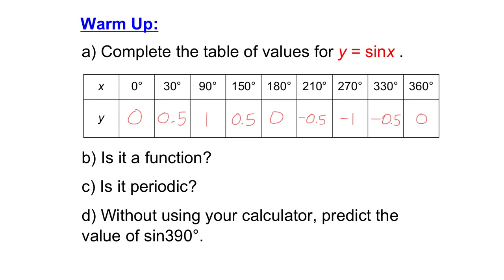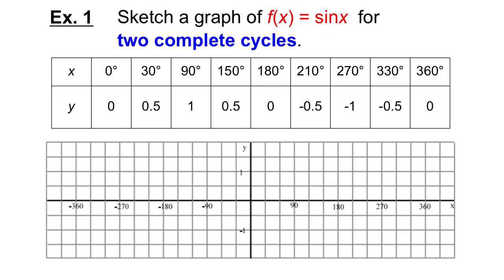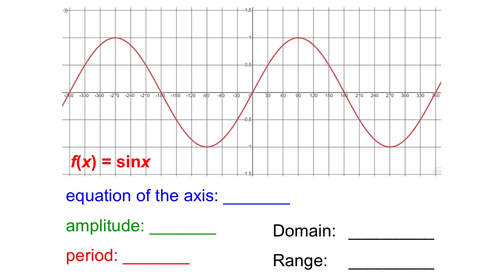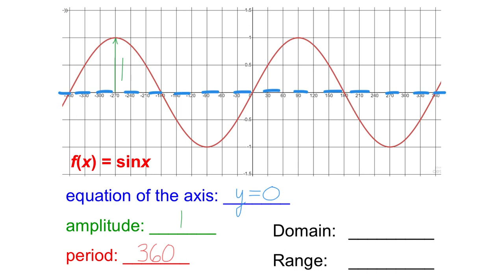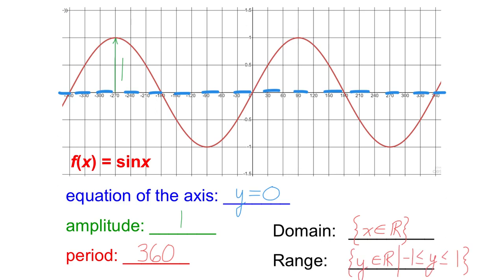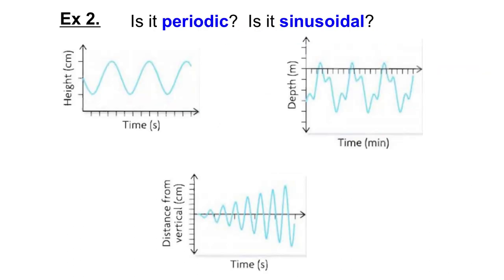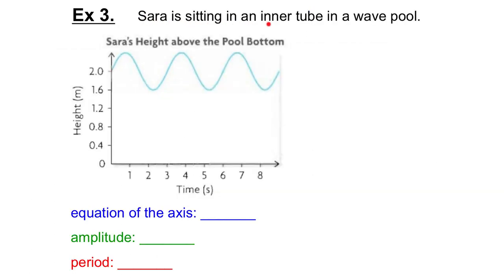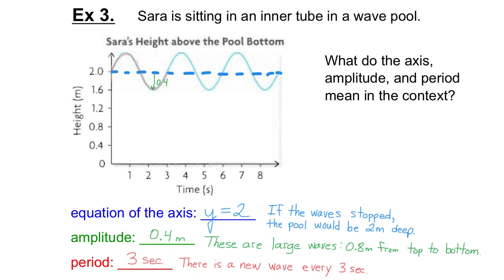MCF3M 4-2 Sinusoidal Functions